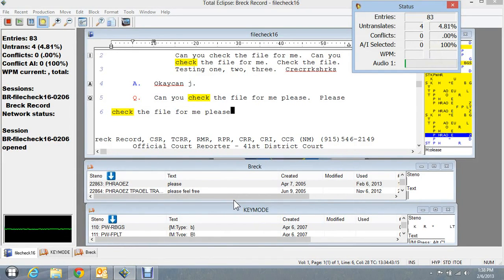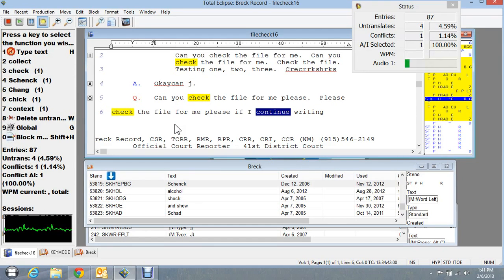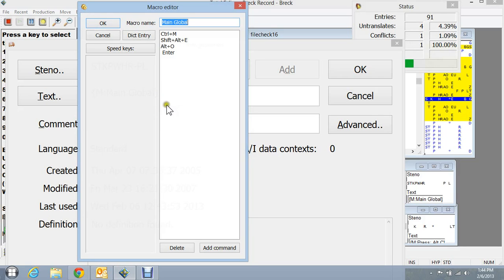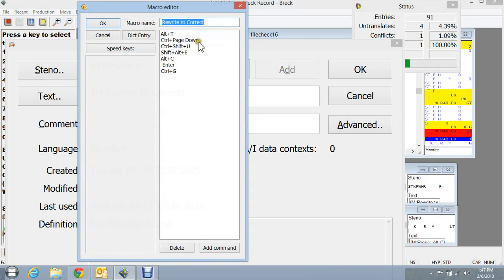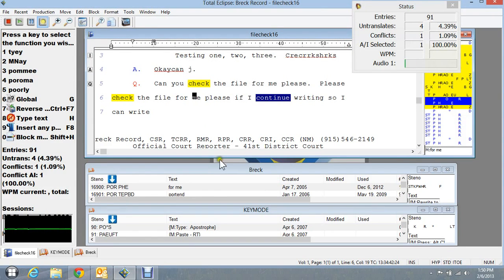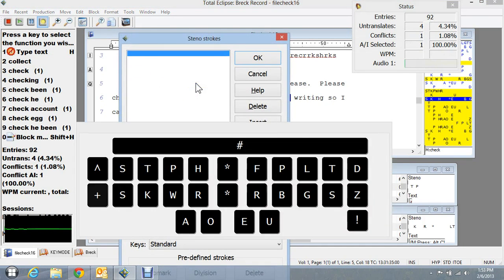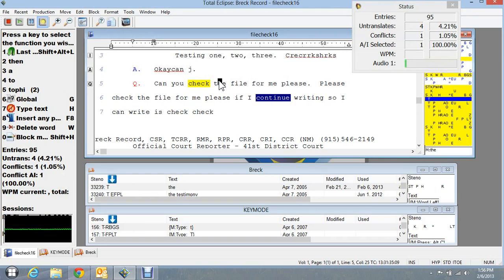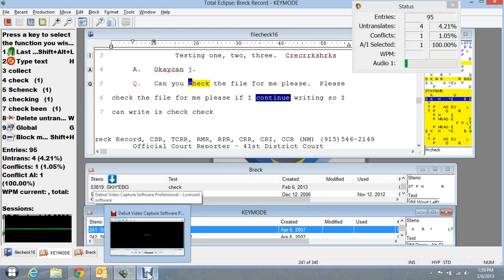Keymode and Correction Mode in realtime